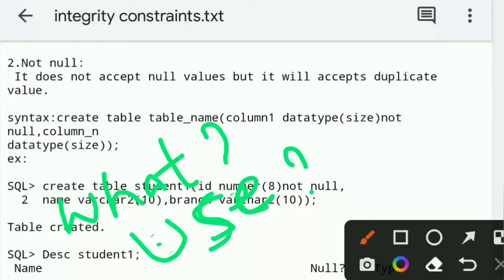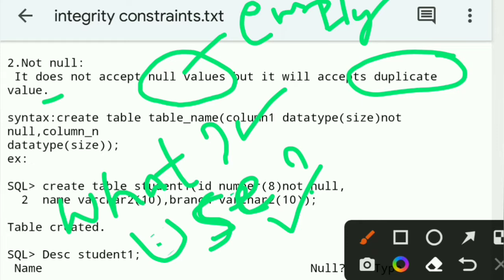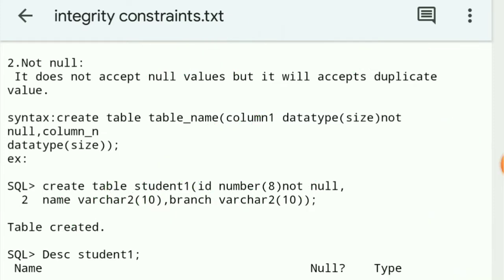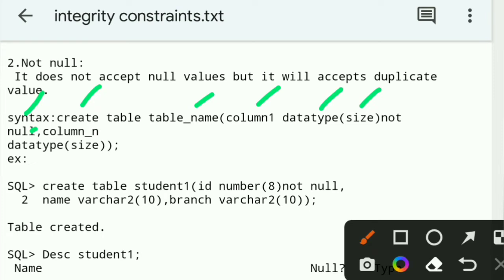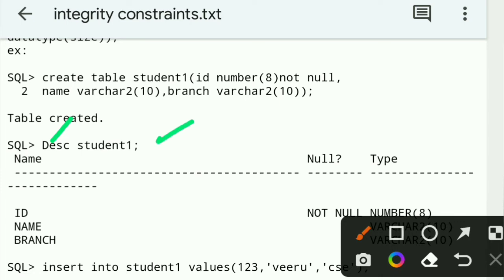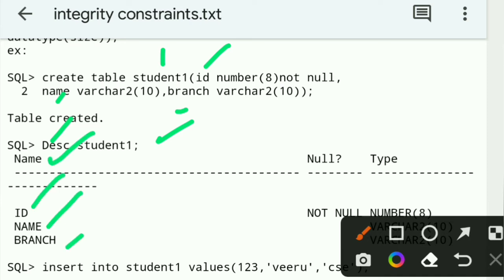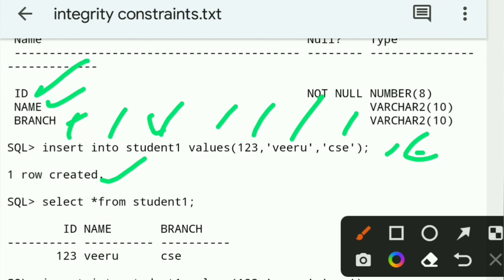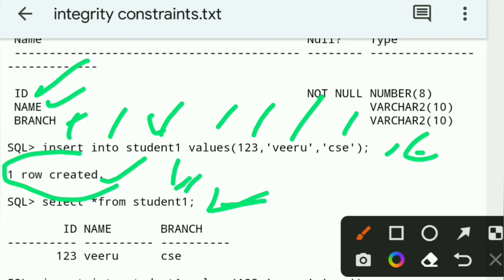What is Not null in Telugu | constraints in Telugu | Not null constraints in SQL in Telugu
Hi,
I am KVNR welcome to our

Integrity constraints are used to prevent invalid data entry into our tables.
1.Unique
2.Not Null
3.primary key
4.Foreign Key
5.Default
6.Check

NOTE:All content used is copyright
to Studies and Technology,use or
commercial display or editing of the
content without proper authorization